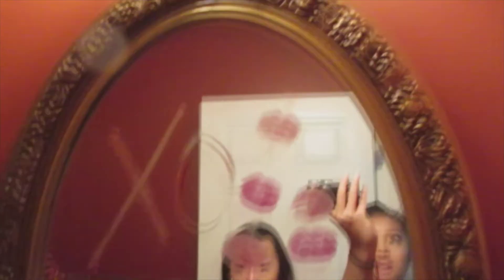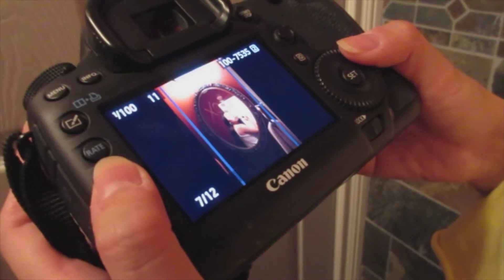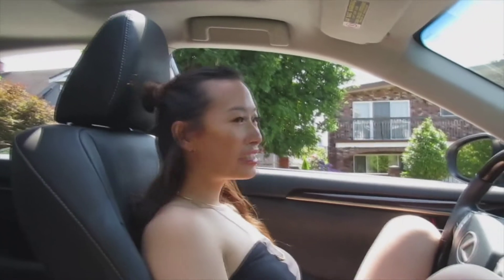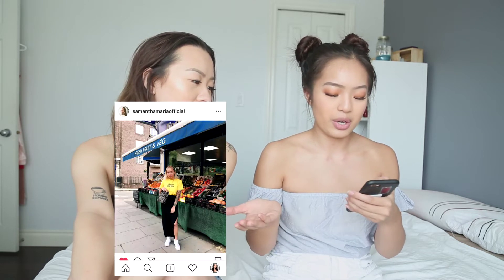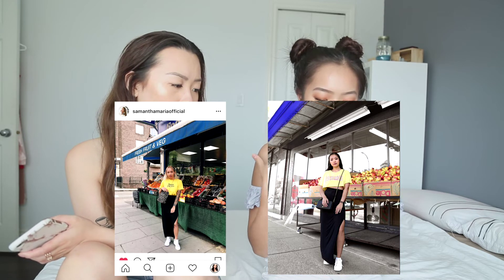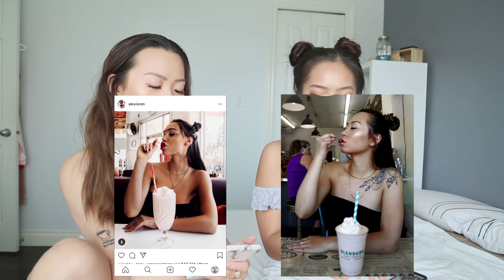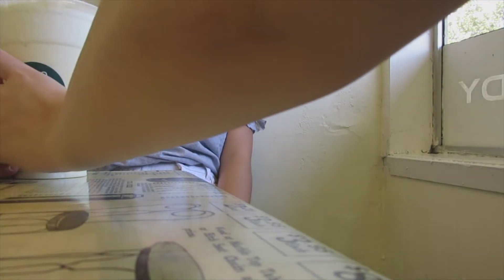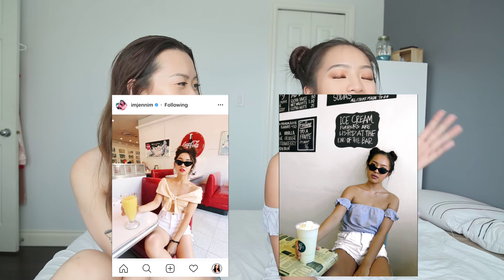Recreating Instagram Pictures | The Modern Label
We really hope you guys enjoyed this video!! If you want to see a part 2, make sure to give this videos a thumbs up!